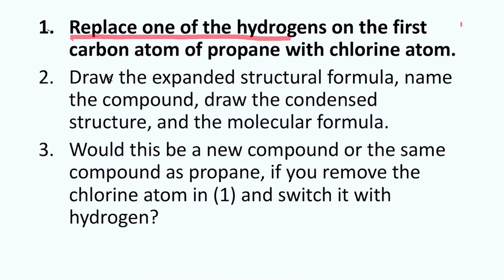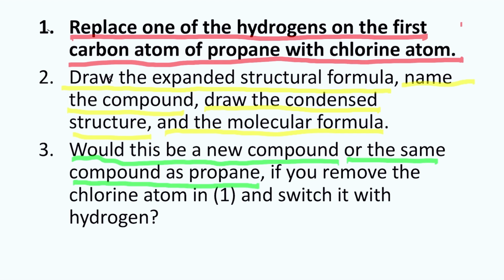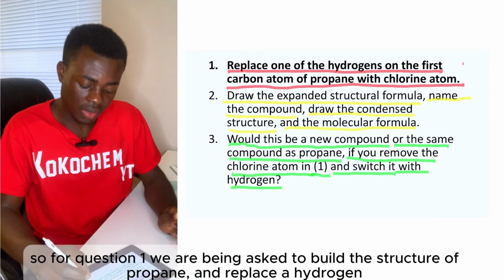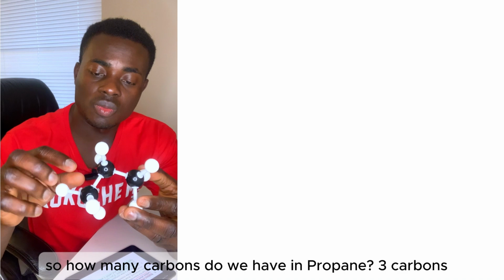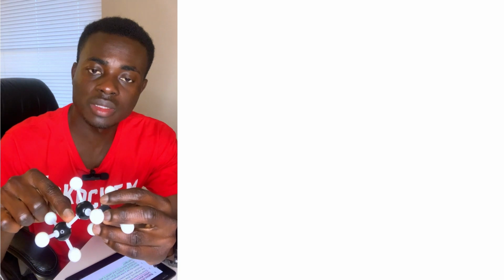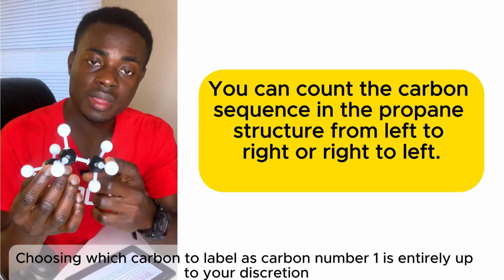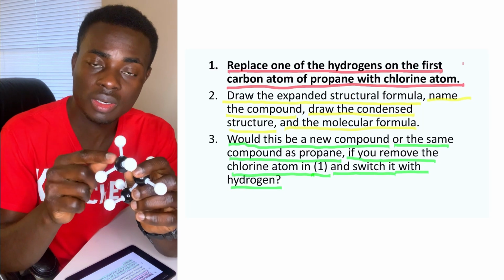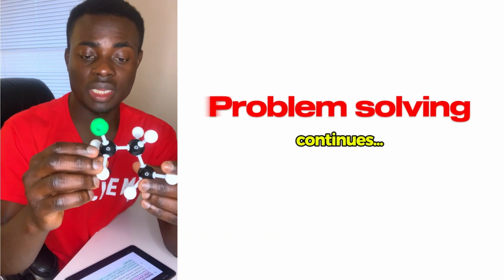Build 1-Chloropropane with a Model Kit: A Hands-On Chemistry Modelling Lab | KokoChem Education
In this video, we’ll walk through the process of building 1-chloropropane using a model kit and then proceed to draw its expanded structural formula. We'll also cover how to draw the condensed formula, write the molecular formula, and name the compound. To further understand the chemical properties, we'll compare the new 1-chloropropane compound by switching the chlorine atom with a hydrogen atom. Lastly, we'll analyze if the new propane compound is the same or a new compound compared to the original. This video is designed for beginners looking to understand how to work with hydrocarbons and halogenated compounds.

X: